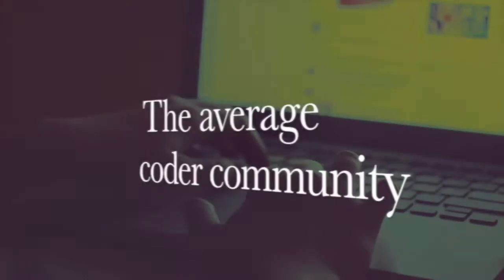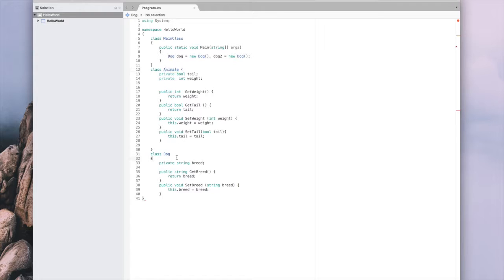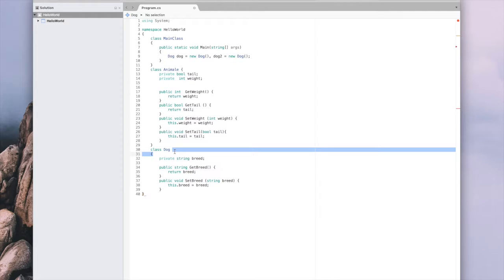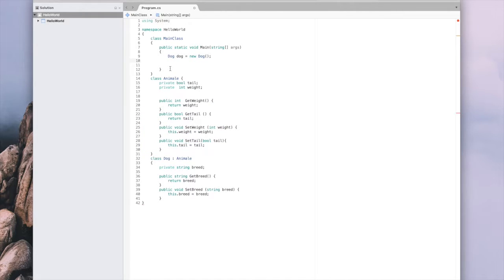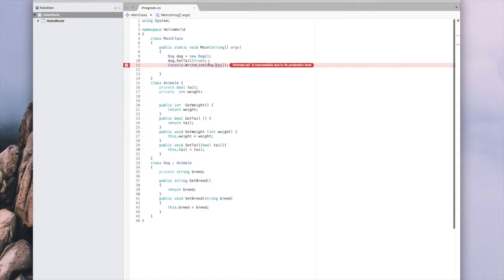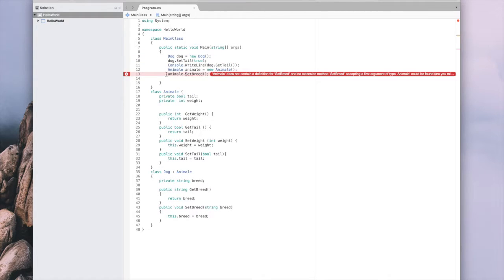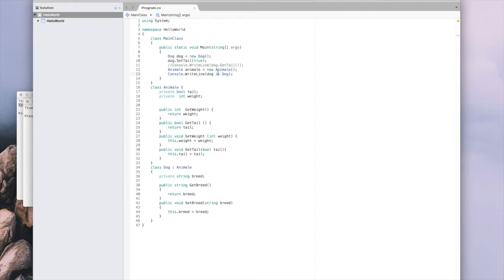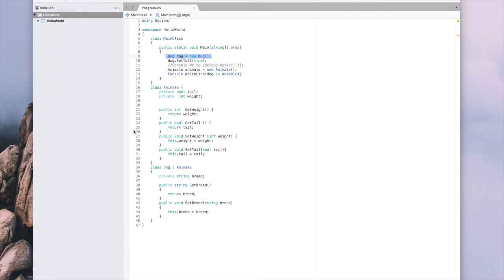C# course |[ Lesson #12 ] Incheratens, is.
[Follow me on others social media]

[The average coder community]

Hello world ! My name is Andrew and i what to create community for coders where you and other people can learn new technologies, programming languages etc.

Credits to Videezy.com